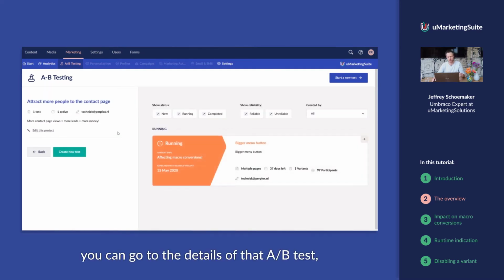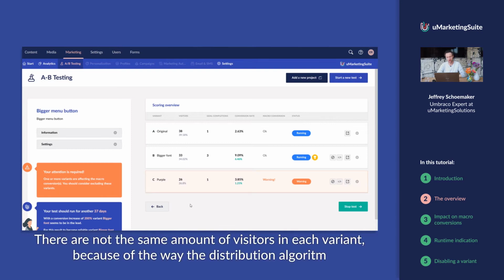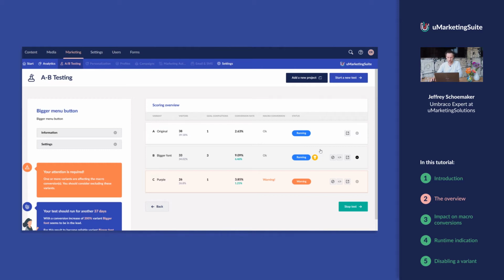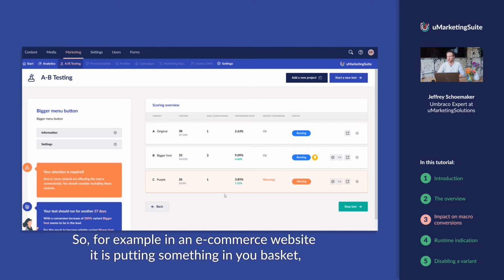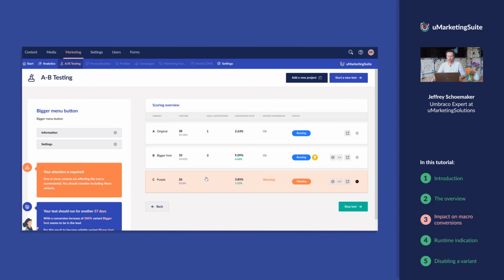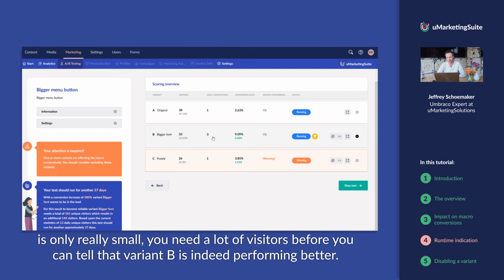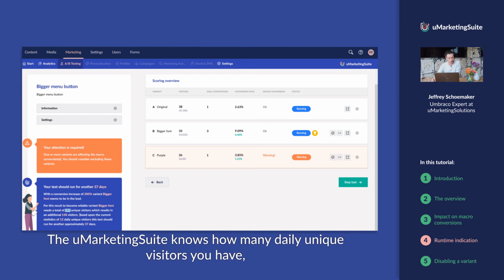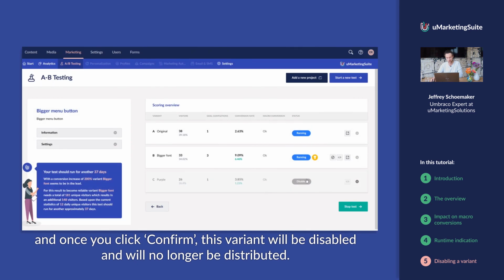A/B Testing - Monitor an A/B test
uMarketingSuite Tutorial: Monitor an A/B test
This video will show you how to monitor the results of a running A/B test within the uMarketingSuite.